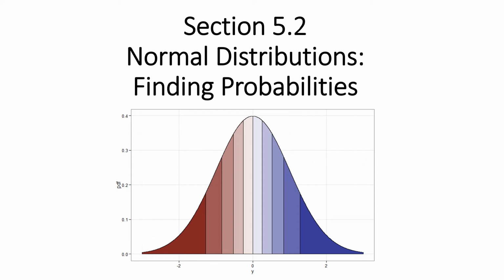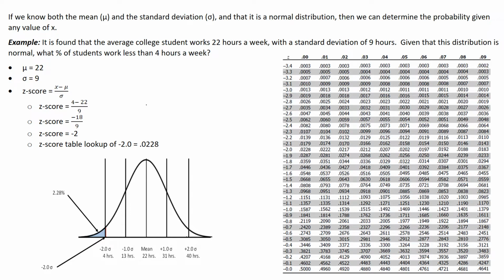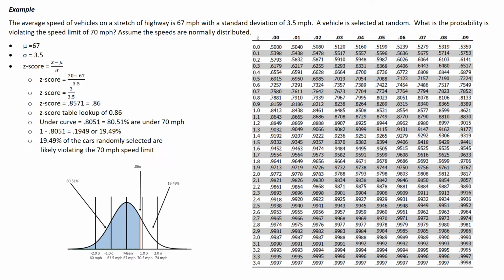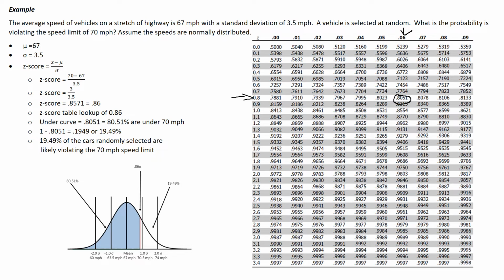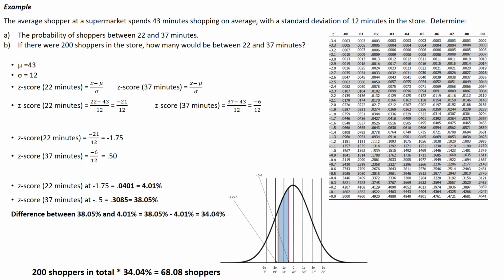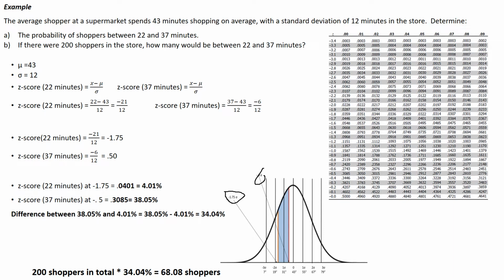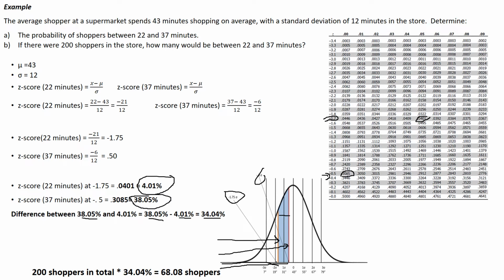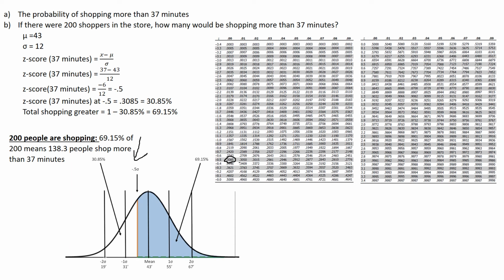Section 5 - 2 Normal Distributions Finding Probabilities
Finding z-scores to determine % under a normal distribution